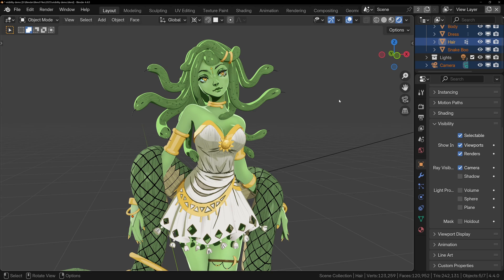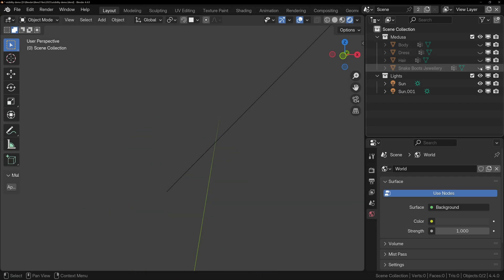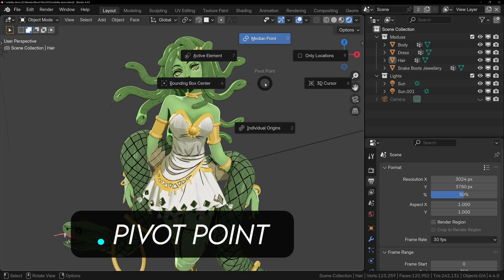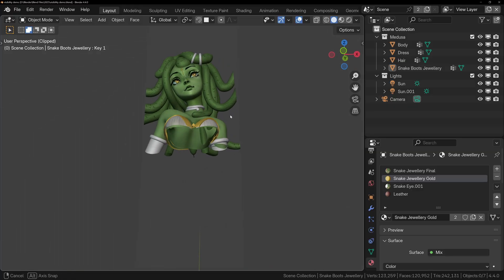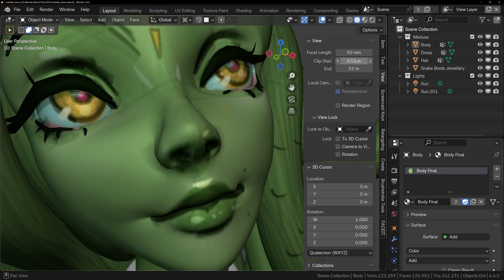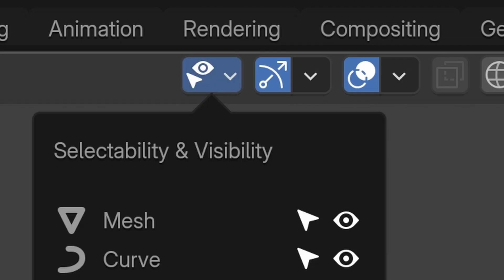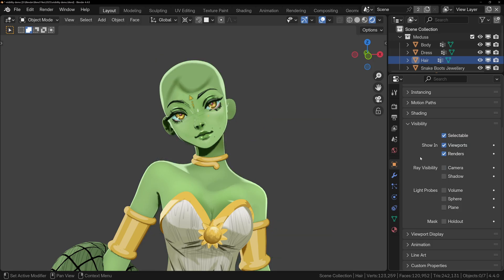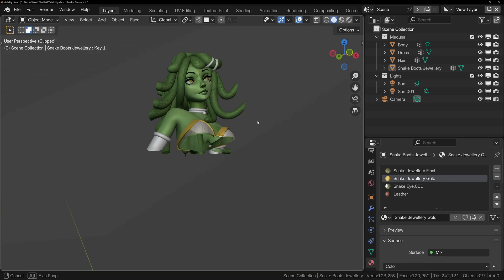Why Your Blender Objects Disappear (and How to Fix It!)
Ever had something in Blender suddenly vanish? It’s still in your scene, but you can’t see it for some reason.

In this video, I’ll walk you through all the common ways objects can be hidden in Blender, and exactly how to get them back!